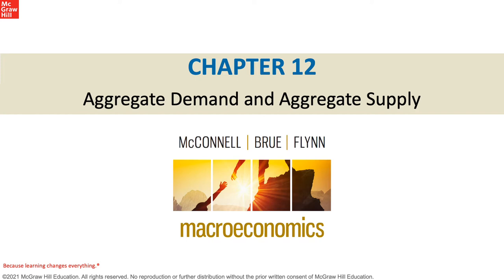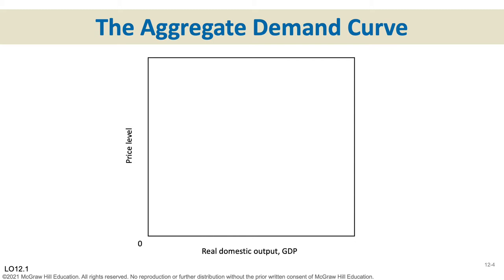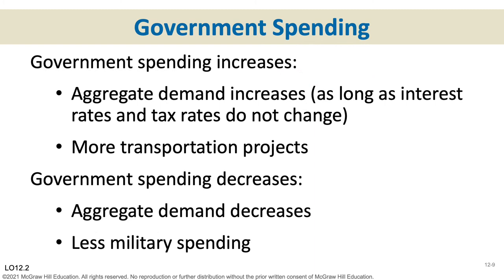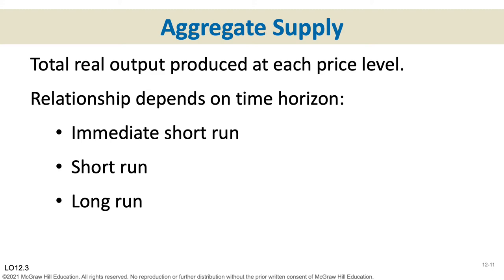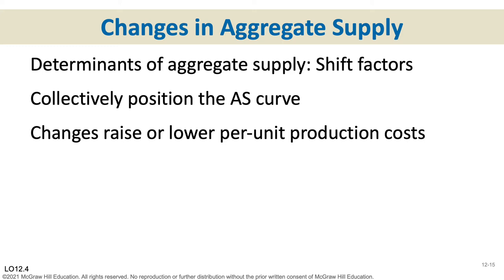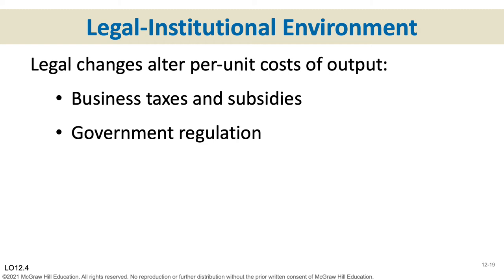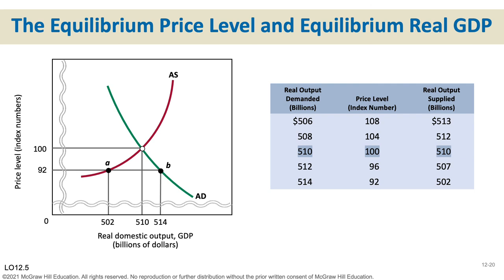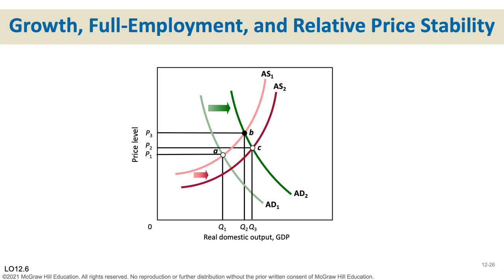Chapter 12•Aggregate Demand and Aggregate Supply•Julie Russell